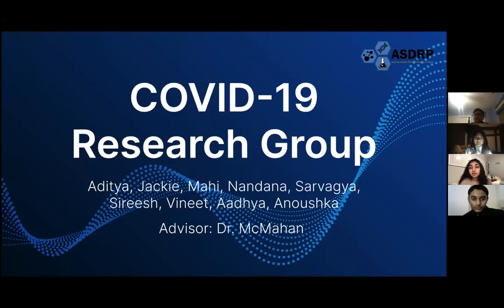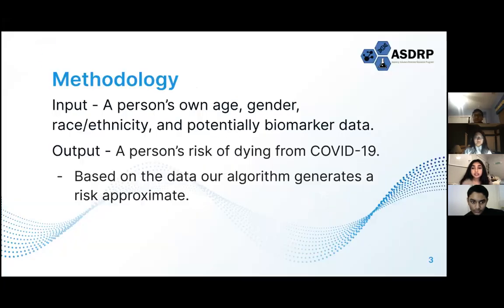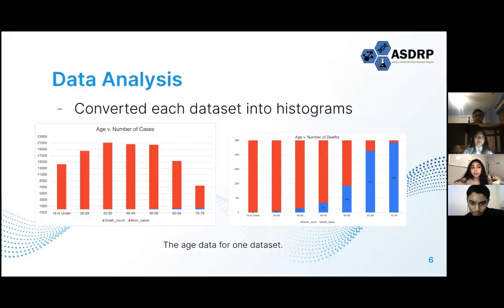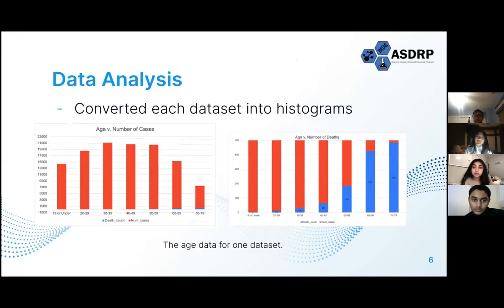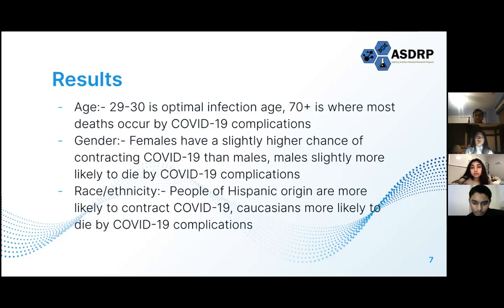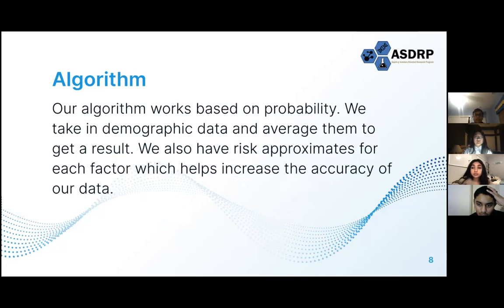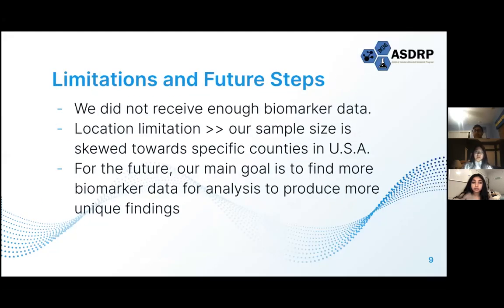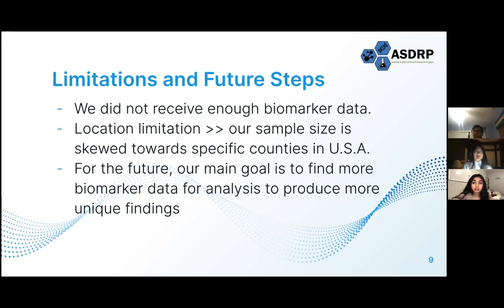McMahan Group COVID-19 Research Short.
Coronavirus disease (COVID-19) has rapidly spread all over the world, beginning in early 2020, creating a global pandemic. As of now there have been over 102.52 million confirmed cases along with 2.21 million deaths worldwide. There have been efforts through the use of technology to look at the severity of COVID-19. Our objective is to create an algorithm that will predict the severity of COIVID-19 for an individual based on their demographic data such as race, age, gender, and location. Using international, national and local datasets, we organized the data into demographic categories. Our algorithm then inputs this data and works around the principle of probability. While compiling that data we also saw trends within the three demographics. Specifically, around the age thirty, cases were higher compared to other age ranges. Our algorithm uses such trends to develop a risk assessment and create a model based on the data collected, which can be used to prioritize and prepare for patients that may be in critical danger, providing a chance for us to preemptively address the situation early.

Researchers
Jacqueline Li, Aadhya Subhash, Sireesh Pedapenki, Sarvagya Goyal

Advisor
Dr. Larry McMahan